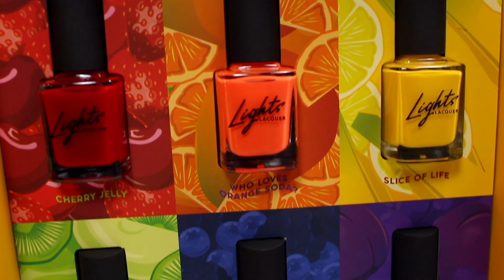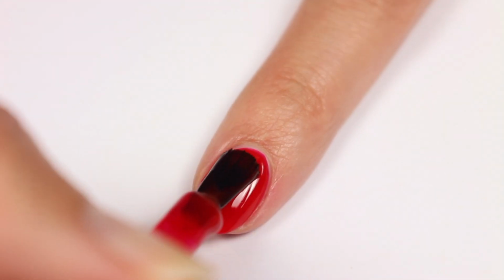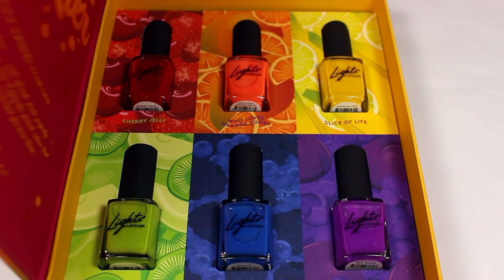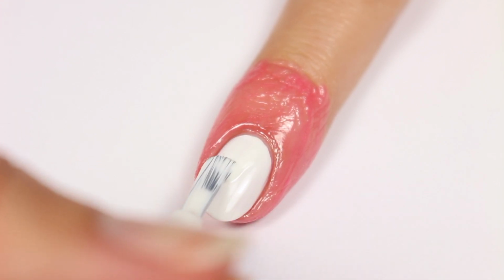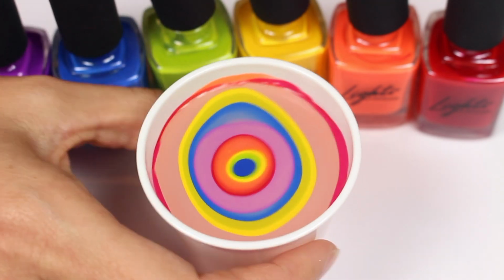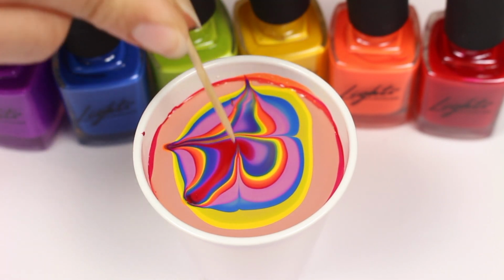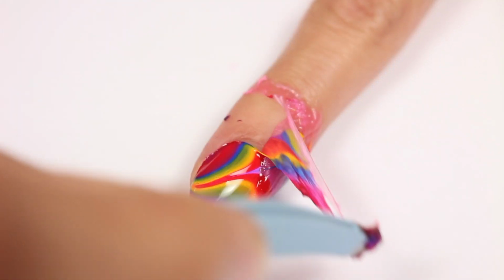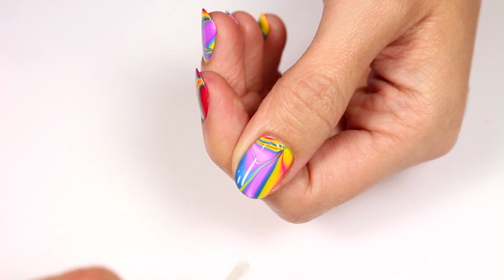Lights Lacquer Summer Swatches & Water Marble Nail Art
❤ OPEN FOR PRODUCT INFO & MORE!
Lights Lacquer Sweet as Summer Swatches! Water Marble Nail Art!

My nail art brushes are from Mitty & So Nailicious!